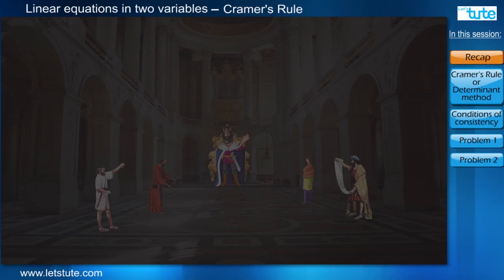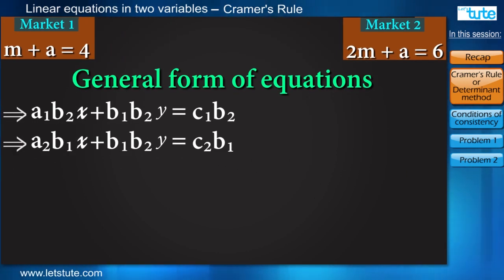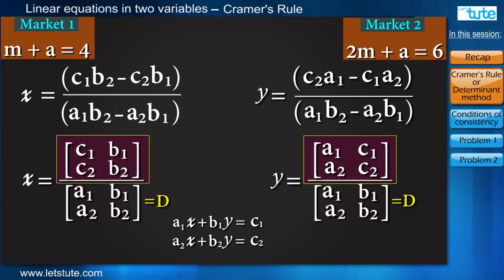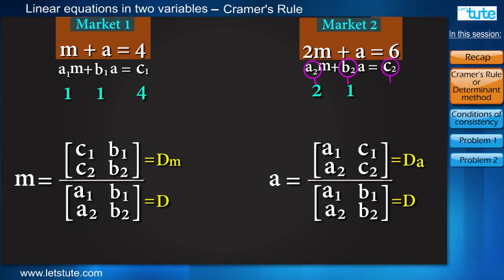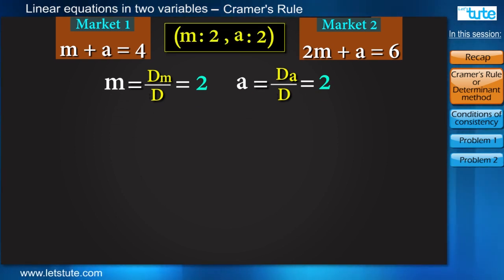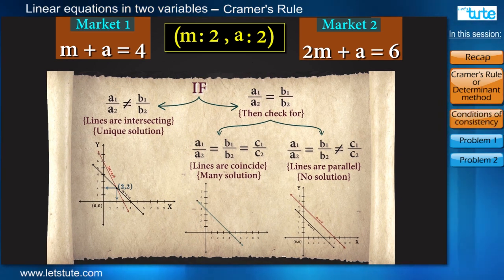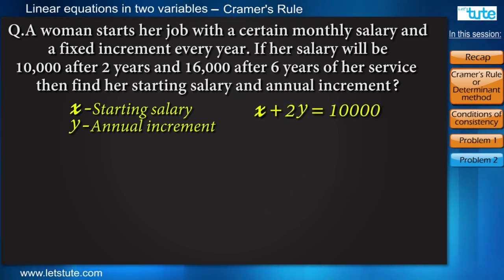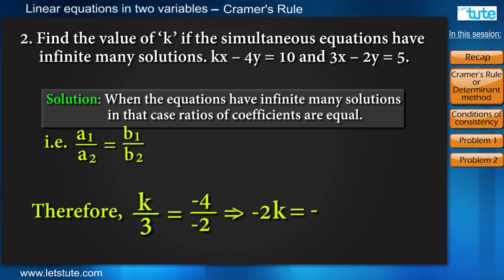Chapter 1- Linear Equations In Two Variables | Cramer's Rule | Maharashtra Board Class 10 | Letstute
Hello Guys
Check out our interesting video on Chapter 1 - Linear Equations In Two Variables Determinant Method Cramer's Rule Class 10 for Maharashtra State Board.

In this session on Linear Equations In Two Variables you will get to know the detailed explanation on the following Topics:
1. Concept Of Linear Equation
2. Graph Of Linear Equation
3. Explaination of Consistency
4. The Determinent Method
5. The Cramer's Rule

We Hope You Liked This Session Chapter 1 - Pair Of Linear Equations In Two Variables Determinant Method Cramer's Rule Maths Class 10 Maharashtra State Board Letstute.